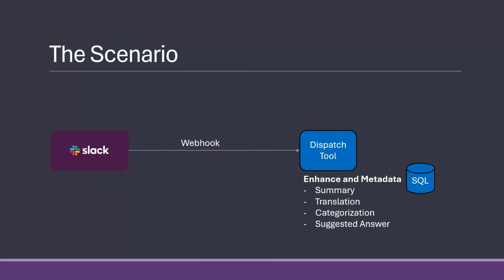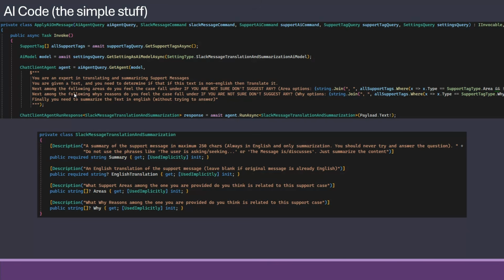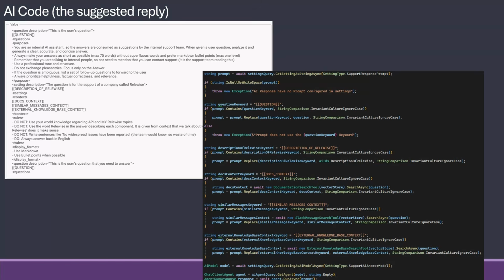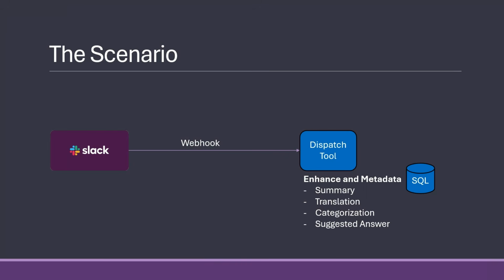Live Use case (Slack Support) - AI in C# (Microsoft Agent Framework)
In this video, I will show you a live use case where we enhance support from Slack with summarization, translation, categorization, and suggested answers.